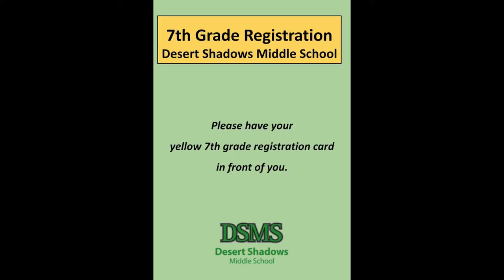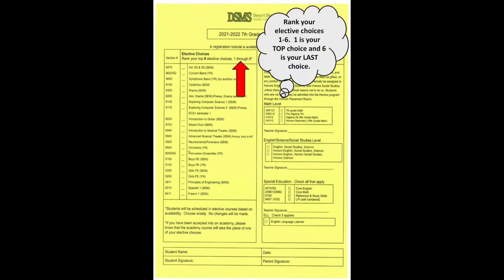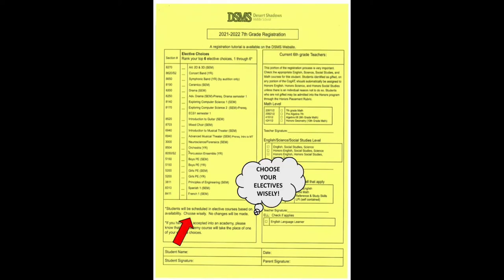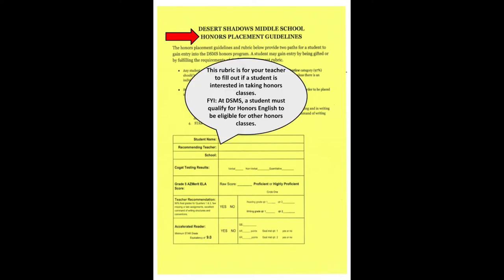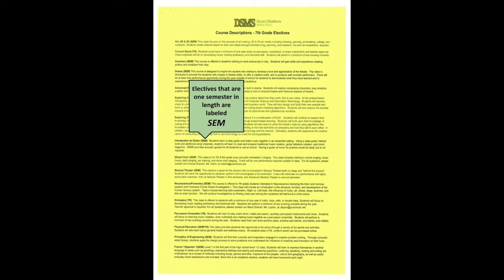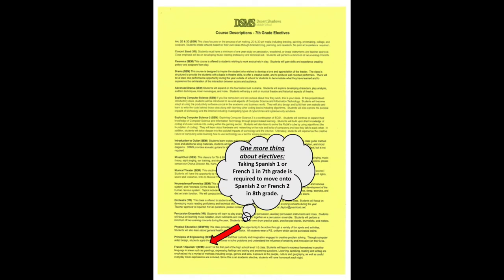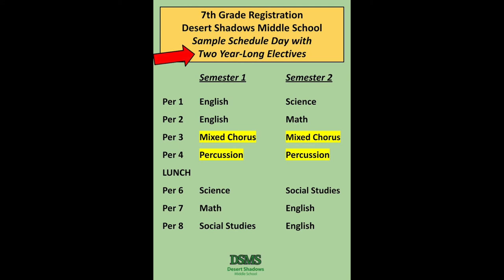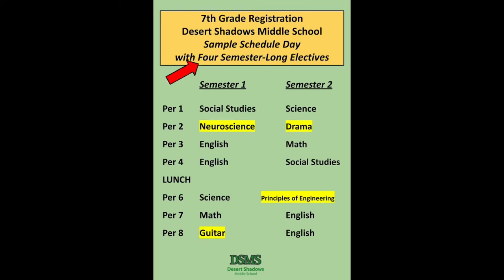DSMS 21 22 7th Grade Registration Tutorial